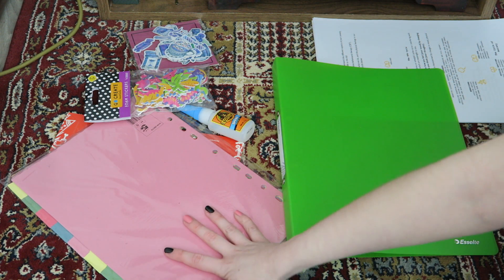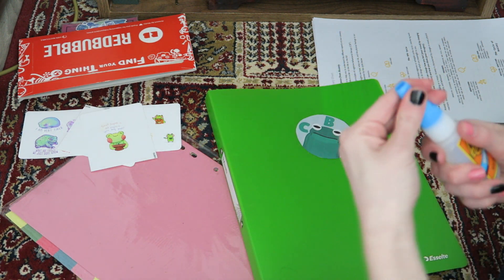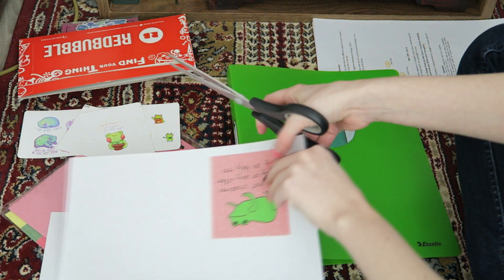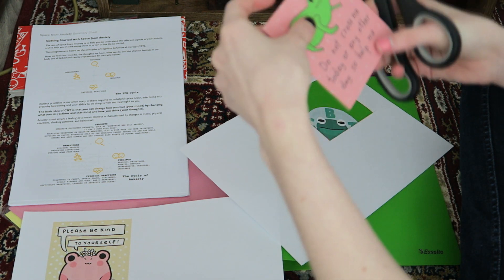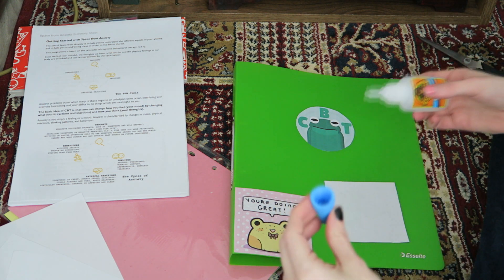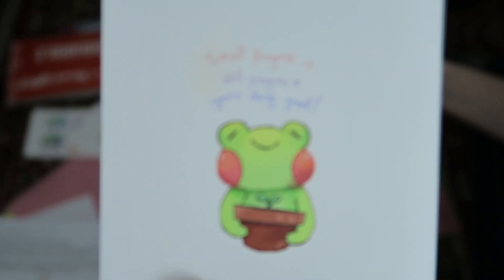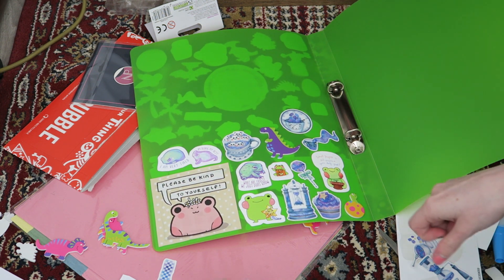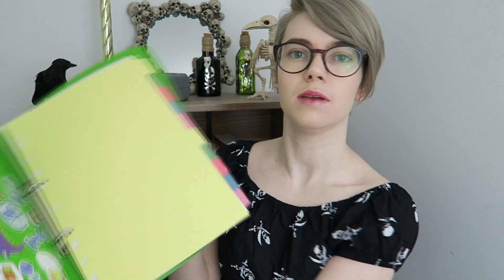Making CBT Fun | Talking therapy with frog stickers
Self improvement work can be super hard to get into- so I'm motivating myself with stickers and pictures of happy frogs.